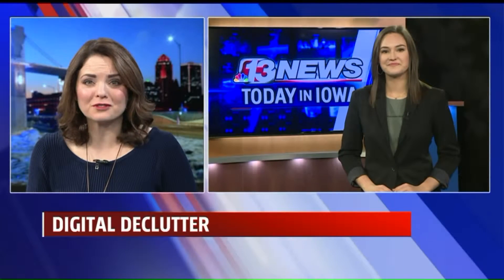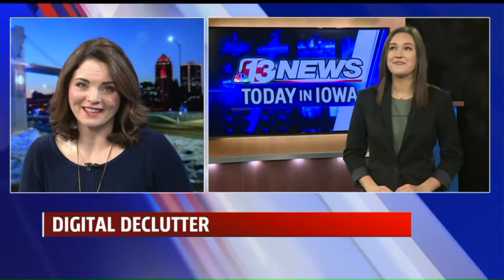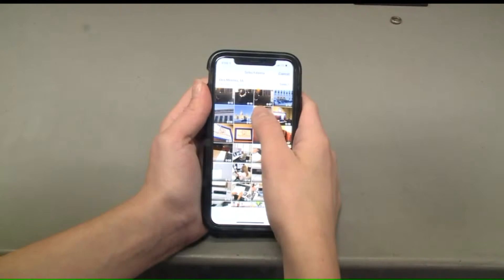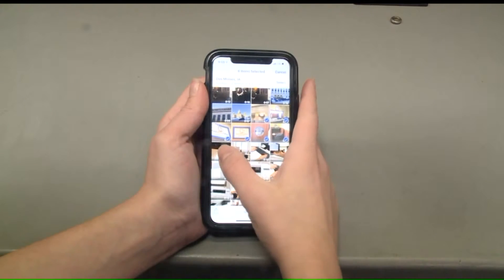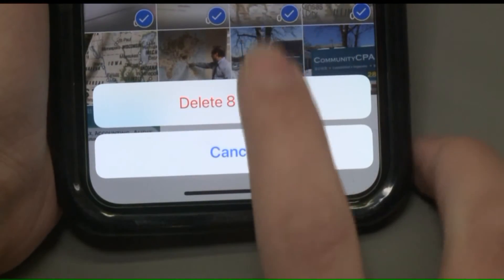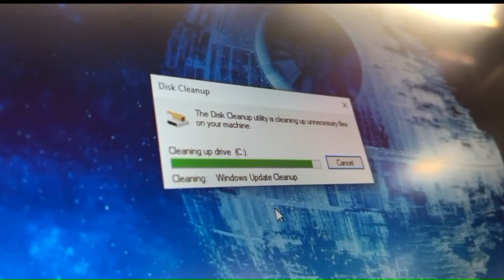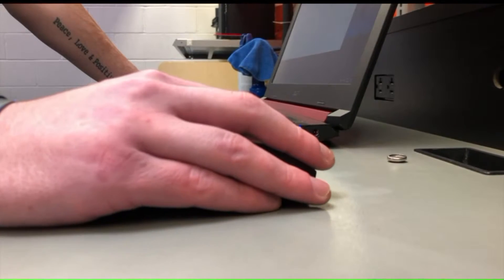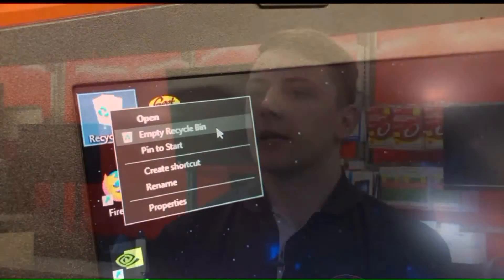Digital Declutter to Speed Up Your Device